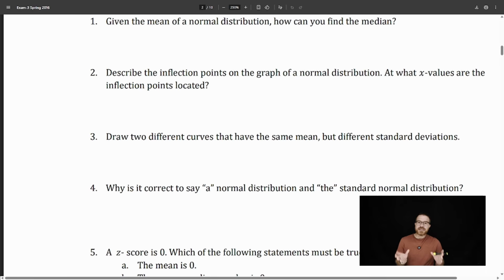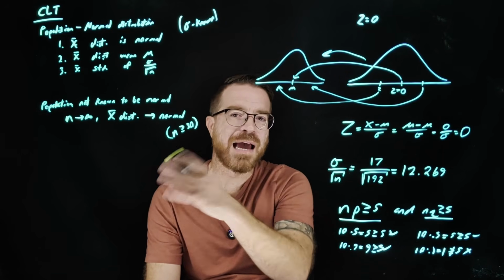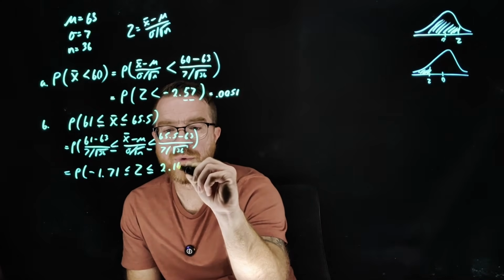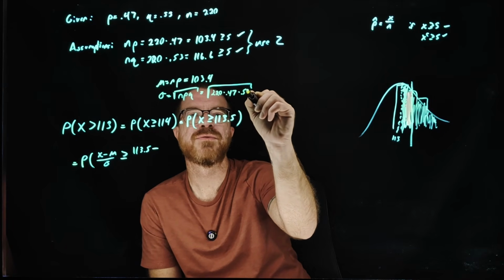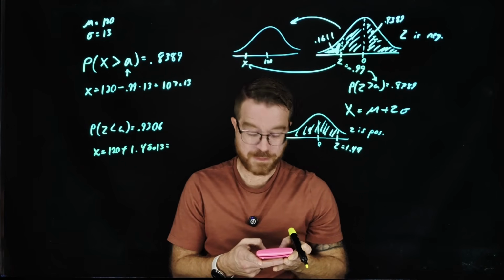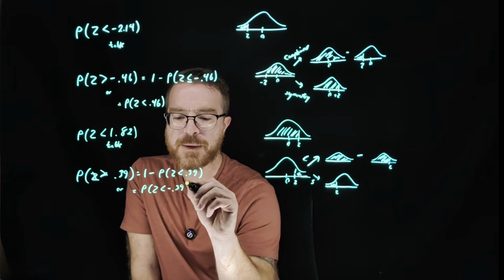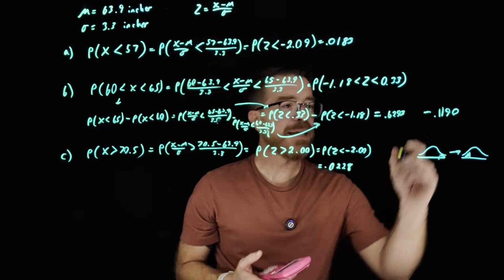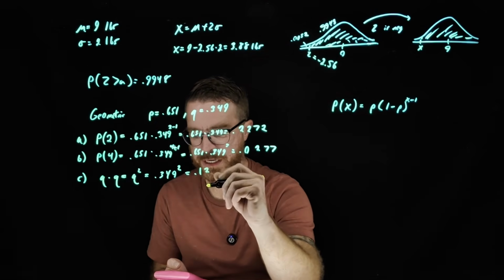Statistics Exam 3 Review | Normal Distribution, Sample Means & Normal Approximation (Supplementary)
Welcome to our Statistics Supplementary Topics series! This video is a comprehensive review session for the third exam in an introductory statistics course, focusing entirely on continuous probability distributions.

This in-depth review will guide you through a variety of practice problems covering all the key concepts from this module. We will start with concept and true/false questions before diving into detailed, step-by-step problem-solving.

Topics Covered:
Geometric Probability Distributions
The Standard Normal Distribution (Z-scores)
Calculating probabilities for the Normal Distribution
Inverse Normal: Finding Z-scores or X-values from a probability
The Distribution of Sample Means (Central Limit Theorem)
Calculating probabilities for sample means (x-bar)
The Normal Approximation to the Binomial Distribution
Checking assumptions for the normal approximation

We are committed to maintaining a respectful and constructive learning community. Please keep all comments clean, on-topic, and supportive.

TIMESTAMPS: 00:39 - Concept Questions 18:30 - True or False Questions 21:27 - Probabilities for Distribution of Sample Means (x-bar) 32:55 - Normal Approximation for a Binomial Probability 43:15 - Probabilities for Distribution of Sample Means (x-bar) #2 48:25 - Inverse Normal Probabilities 57:57 - Normal Approximation for a Binomial Probability #2 1:03:35 - Z-Transformations & Probabilities 1:13:45 - Probabilities for X using Standard Normal Distribution 1:22:25 - Assumptions for Normal Approximation to Binomial 1:28:25 - Inverse Normal Probability #2 1:32:00 - End of Review Support the Channel